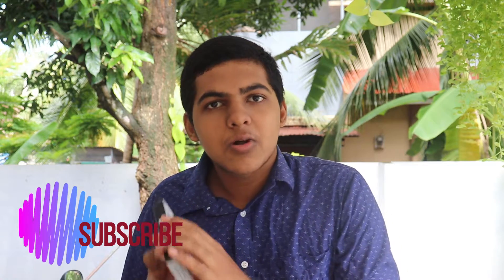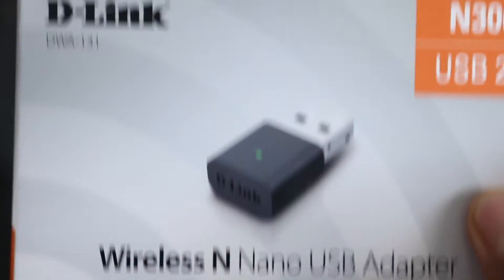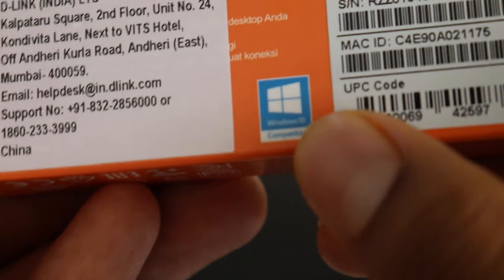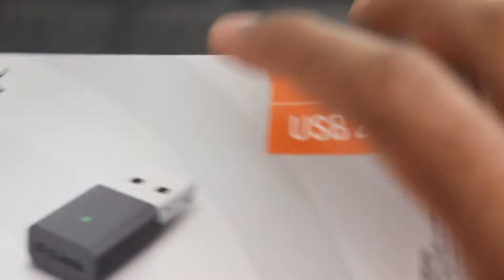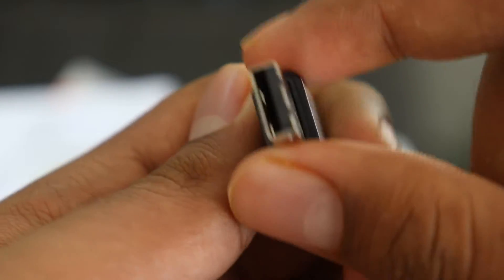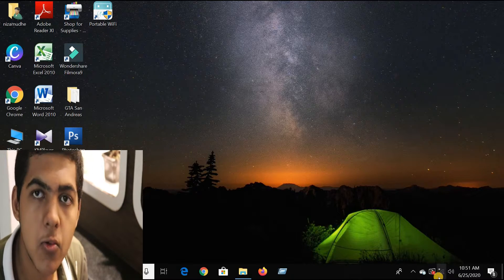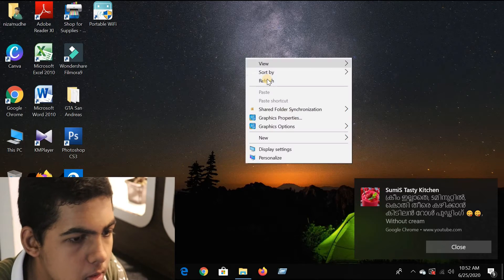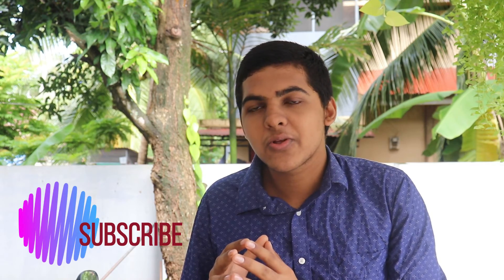WHAT IS A WIRELESS ADAPTER ? HOW TO CONNECT WIFI TO DESKTOP PC?/ EXPLAINED IN MALAYALAM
THE PRODUCT I BUY FROM A COMPUTER SHOP AND THE PRICE OF IT IS RS: 750.
D-LINK ADAPTER COMES WITH ONE YEAR WARRANTY AND IT HAS A GREAT PERFORMANCE
         MY GADGETS
MY CAMERA: CANON 200D
MY LENS       : CANON 18-55MM
MY TRIPOD   : KODAK T210
MY MIC          : BOYA MM1
MY LAPTOP   : ASUS
MY DESKTOP : ZEBRONICS
MY VIDEO EDITOR: FILMORA 9
          'NIZAMUDHEEEN47'
MY GADGETS
CAMERAS.

CANON EOS 200D

CANON 50 MM F/1.8 PRIME LENS

GOPRO HERO8 BLACK

LOGITECK C270 HD WEBCAM

KODAK T210 TRIPOD

MIC.

BOYA M1 PRO
BOYA mm1
COSMIC BYTE RGB HEADSET MIC(FOR STREAMING)

PC SPEC. ,

AMD RYZEN 3 3200G(PROCESSOR)

ZOTAC GTX 1050 TI(GRAPHICS CARD)

XPG GAMMIC RAM 8GB*2

ASUS A320M GAMING MOTHERBOARD

COOLER MASTER 450 PSU

LEXAR 128 GB SSD

WD BLUE 1TB HDD

SEAGATE 500 GB HDD

CHIPTRONEX MX1 RGB CABINET

DELL D2020 H MONITOR

COOLER MASTER DEVASTATOR 3 GAMING KEYBOARD AND MOUSE

COSMIC BYTE RGB HEADSET

AMAZON ECHO DOT